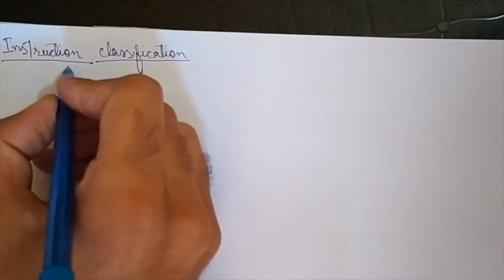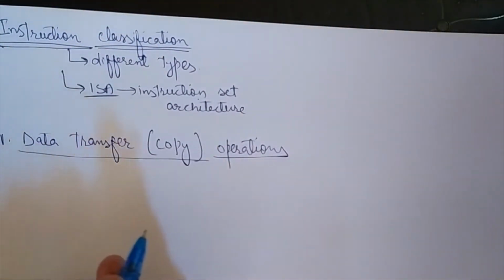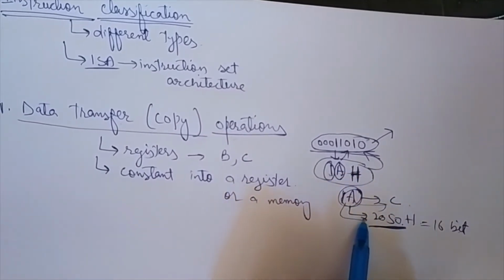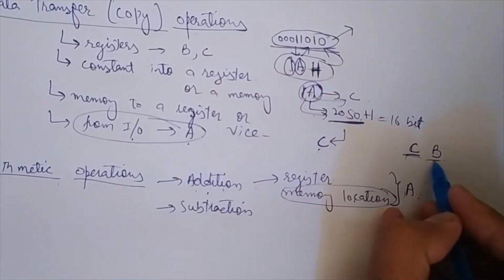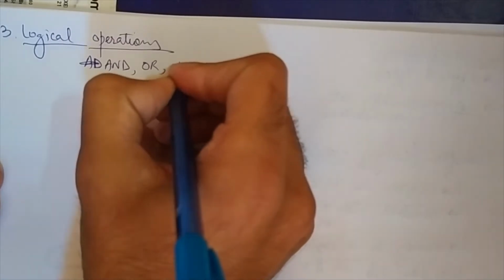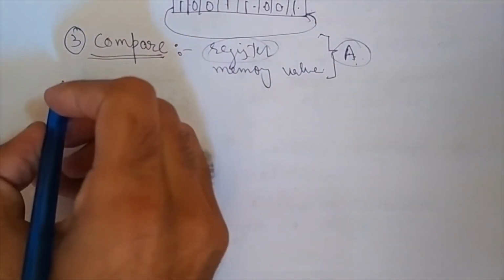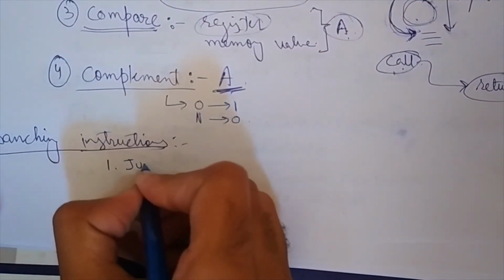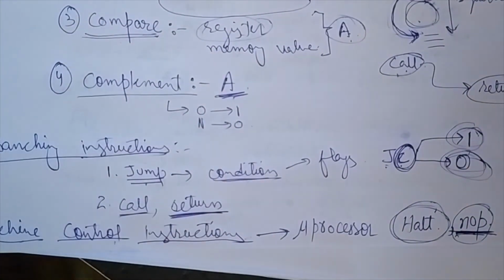Microprocessor 8085 -- Instruction classification based on type of operation -- Lecture 2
Microprocessor 8085 -- Instruction classification based on type of operation: Data transfer, arithmetic, logical, branch, and machine control instructions -- NIT Srinagar